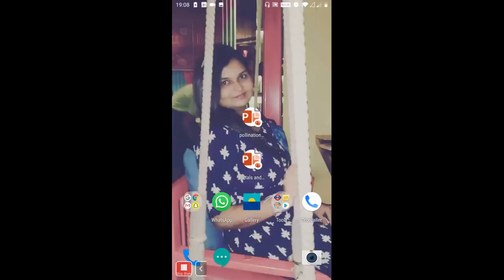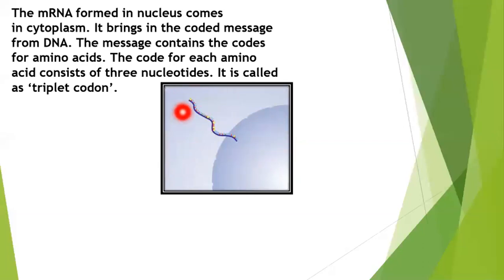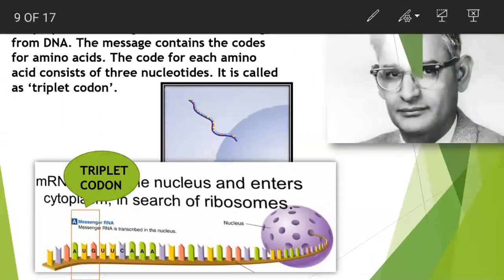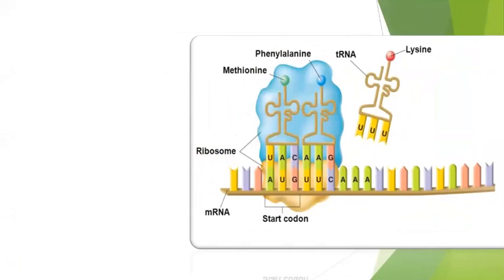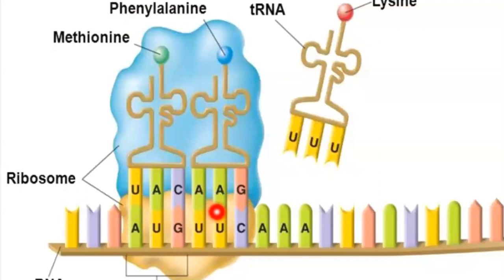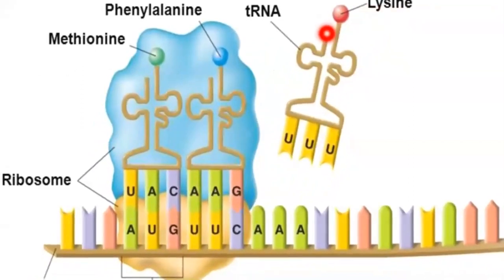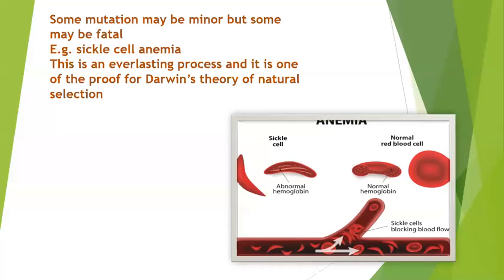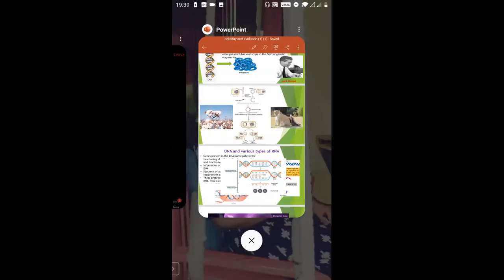life processes in living organisms 1 part 6 (19/6/2020)